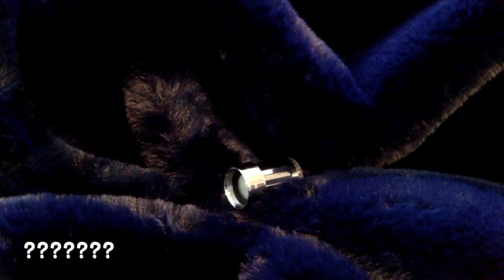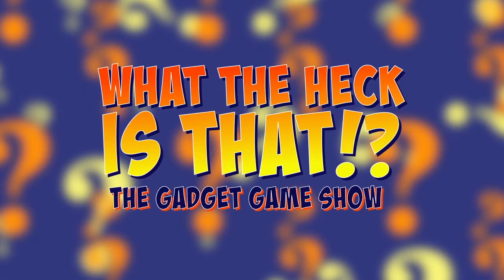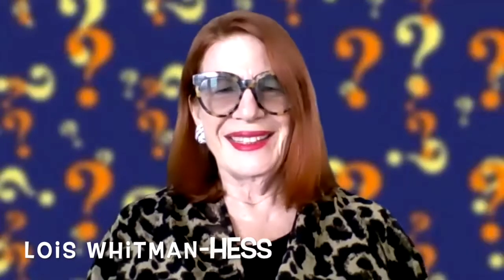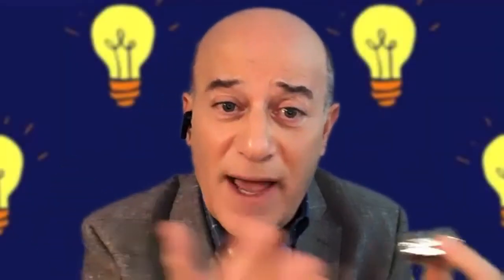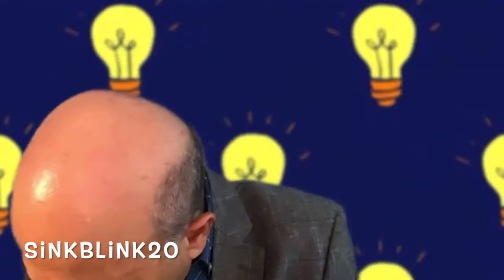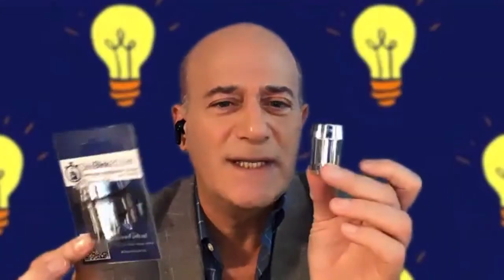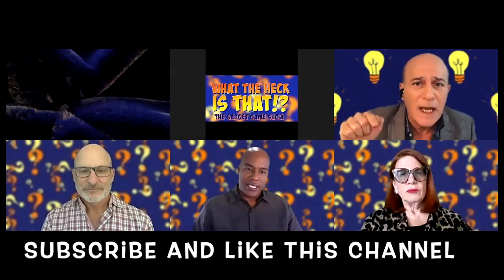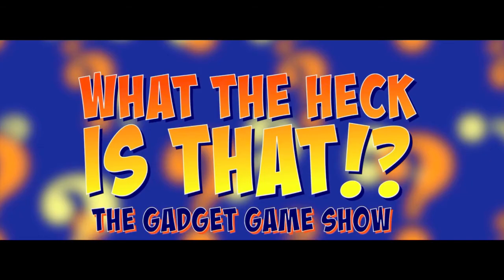A Bathroom Gadget for Kids w/ Steve Greenberg | What The Heck Is That!?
Gadget Nation author Steve Greenberg and panelists Lois Whitman-Hess, Oliver Tull and Harry Redlich try to find the identity of this mystery bathroom gadget for kids.

It can go in the bathroom.. But what does it do?

VIDEO CHAPTERS:
0:00 Panel Introductions - Lois Whitman-Hess, Oliver Tull and Harry Redlich
2:20 Round 1 - Harry Redlich
2:55 Round 1 - Lois Whitman Hess
3:55 Round 1 - Oliver Tull
5:03 Round 2 - Panelist Questions
6:32 Final Guesses!
9:05 Gadget Reveal!

ABOUT THIS CHANNEL:
This game show is “Shark Tank” meets “What’s My Line?”

I'm your host Steve Greenberg an award-winning author and TV personality who brings his expertise on innovation and tech.

For decades game shows had “gadgets” as the prize, but on this show we flip that around.

In each episode, a group of panelists will be shown a “mystery gadget.”  It’s a new product—but its function is not known by the general public or our panelists.  Our panelists must try to guess the identity and function of the mystery gadget. This is where things get fun, a little risqué, and sometimes weird. It’s all about trying to figure out “What The Heck Is That?!"

The show features guest panelists like comedian Judy Gold, Kyle Ayers, Candy Samples, Jefferson Graham, Ron Corning, Jenny Anchondo, Lois Whitman Hess, Harry Redlich, Oliver Toll, Amelia Fowler, Tara Harper Rahr, and others.